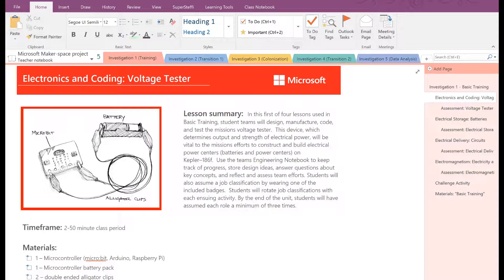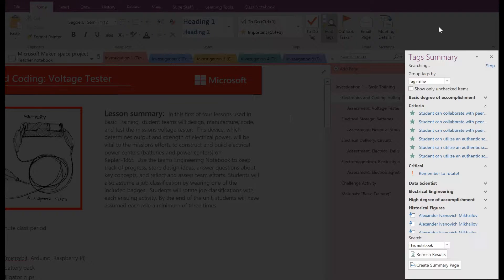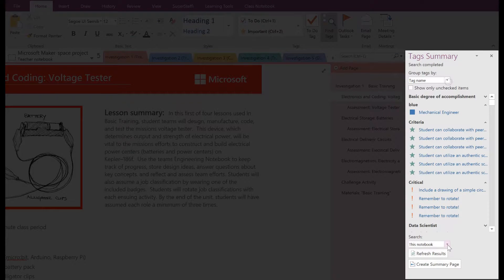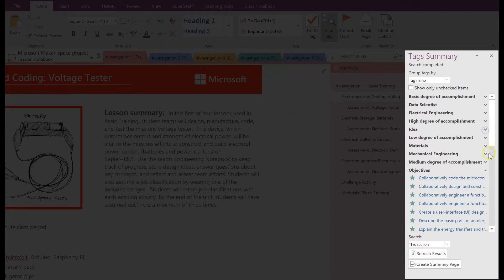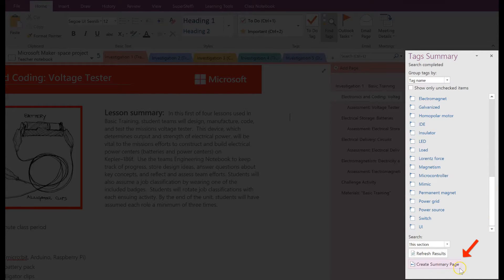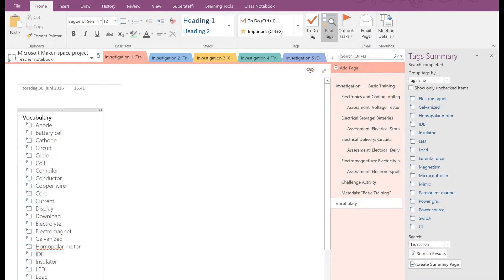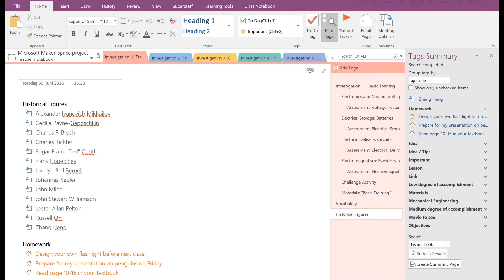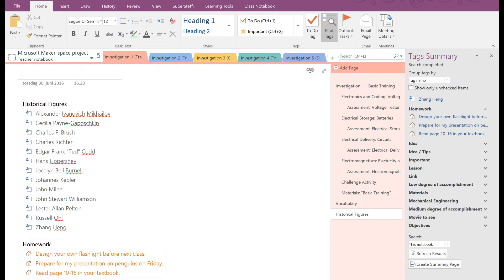How to search for tags in OneNote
This quick tip video shows you how to search for tags in OneNote.